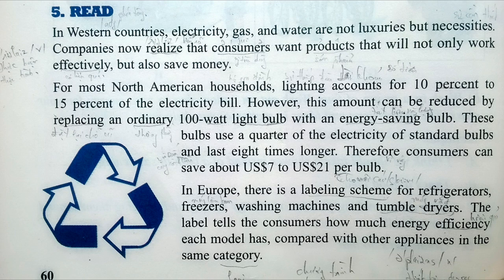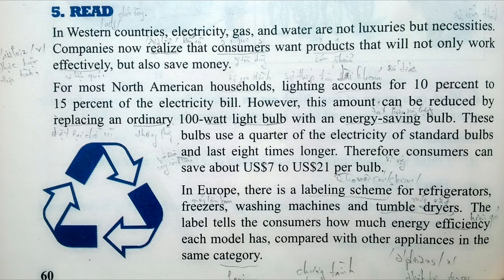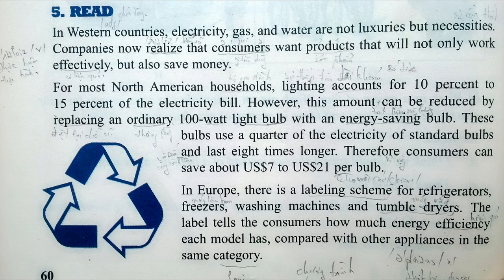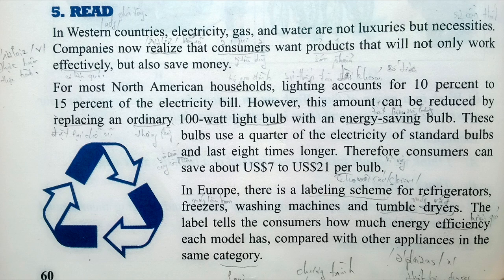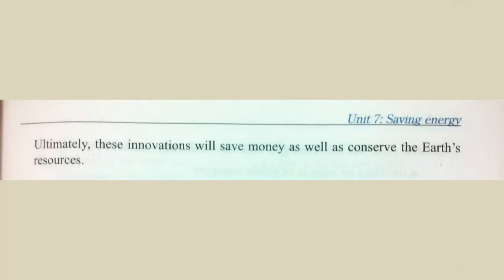Bài Nghe Tiếng Anh Lớp 9 Unit 7 Read + Dịch